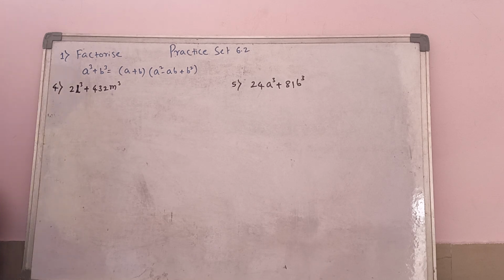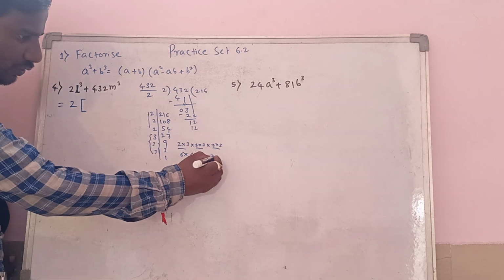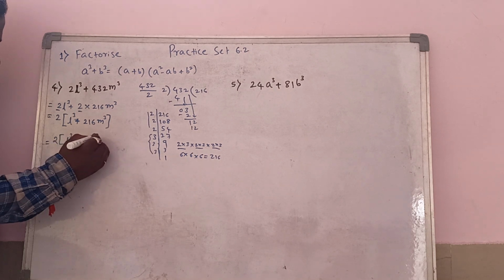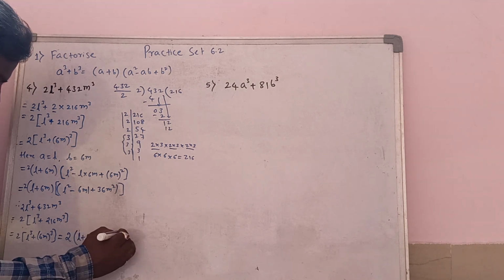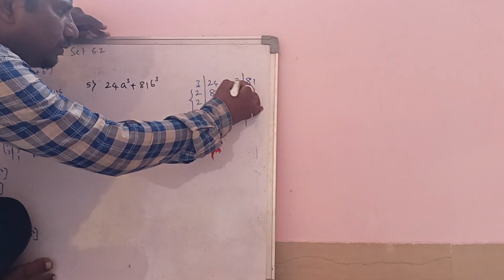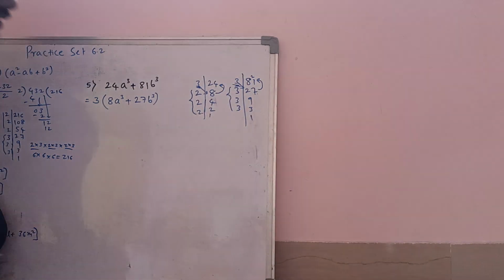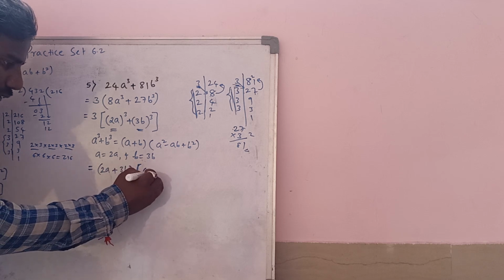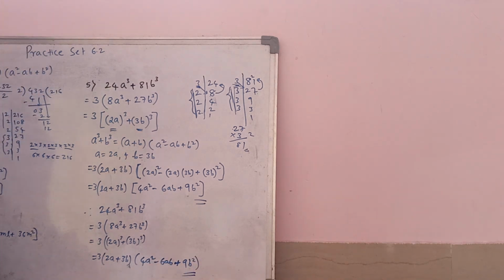8th class practice set 6.2 q4 and q5